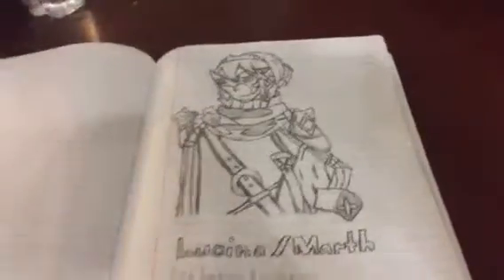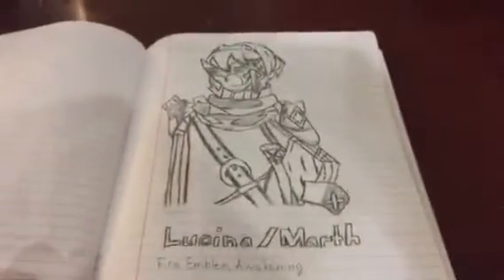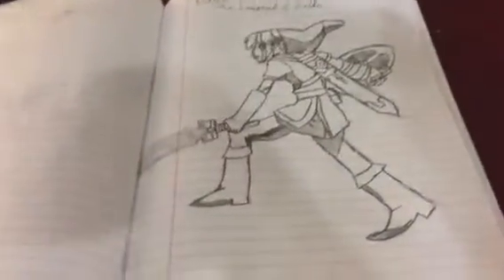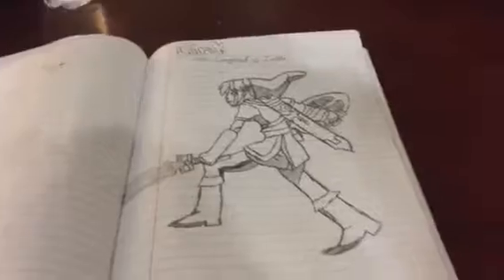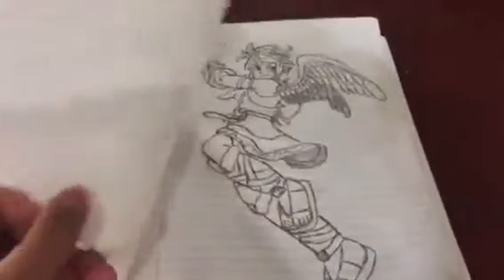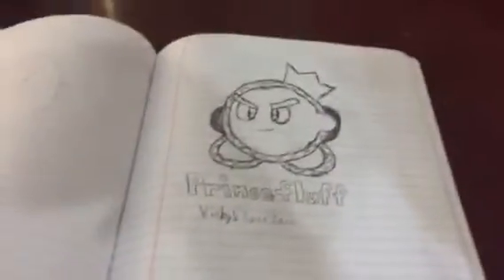My Drawings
Most of these drawings are from Steven Universe. There Steven Universe characters, FE:A (Fire Emblem Awakening) characters, Legend of Zelda, Kid Icarus/ Uprising, Kirby, and Mario characters.